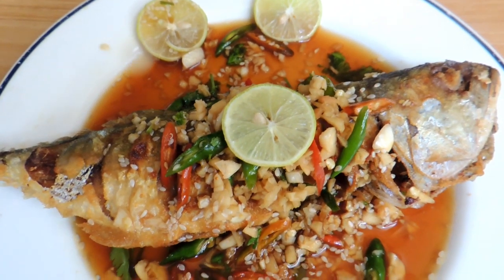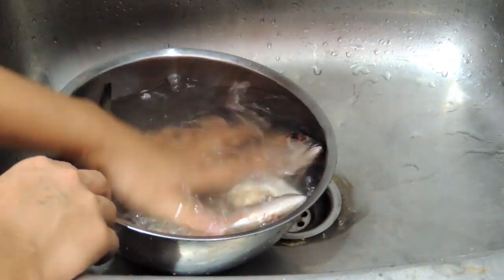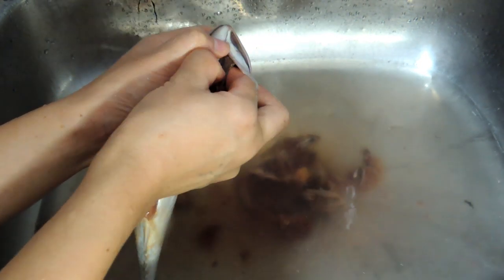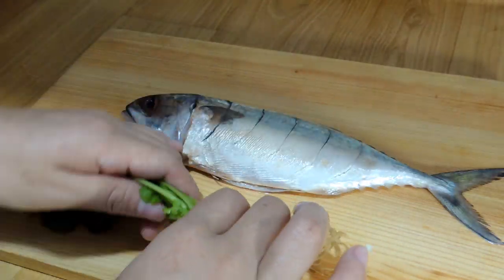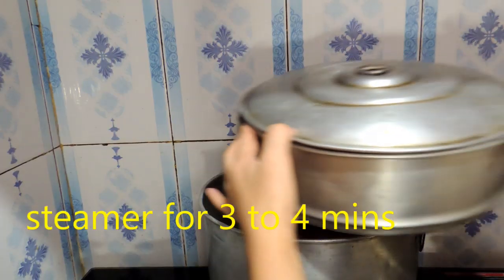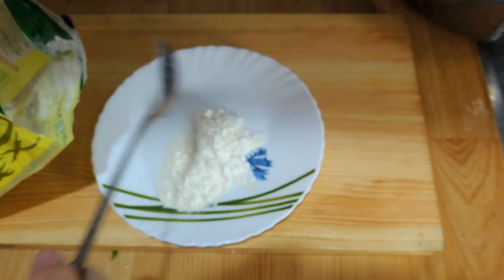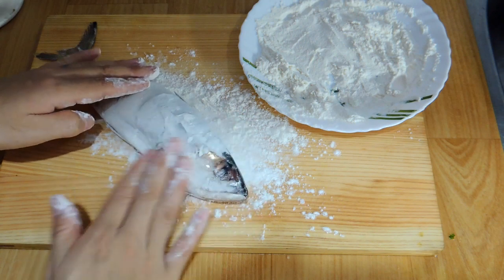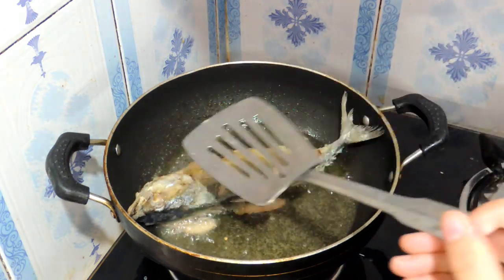How to make Steamed Fish /Fish fry Recipe | Thai Steamed fish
Hi Friends Today I am going to show you how to make steamed fish and fried fish recipe. It is very easy to prepare and also delicious.

Steamed fish ingredients:

1: Fish
2: Garlic
3: Ginger
4: Green Chilli.
5: Fish Sauce